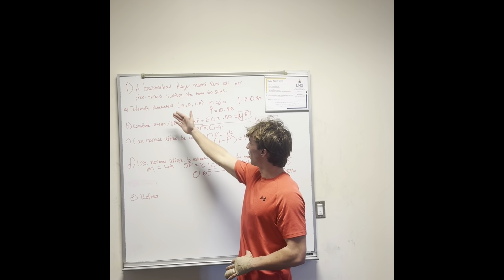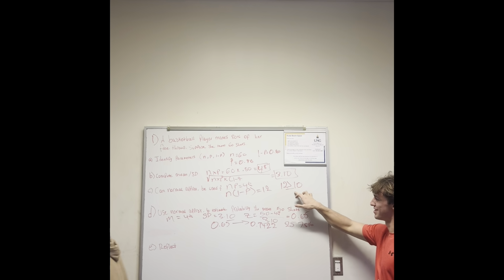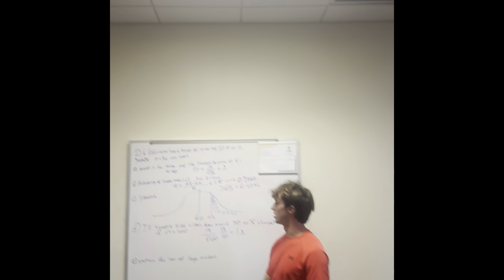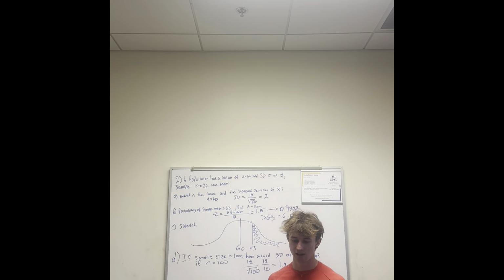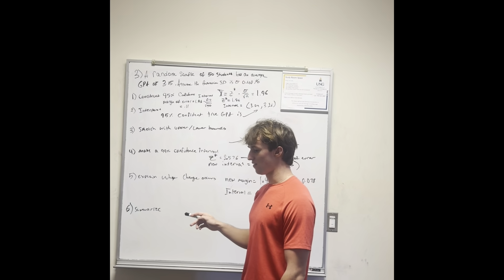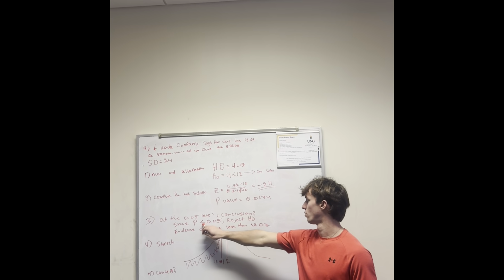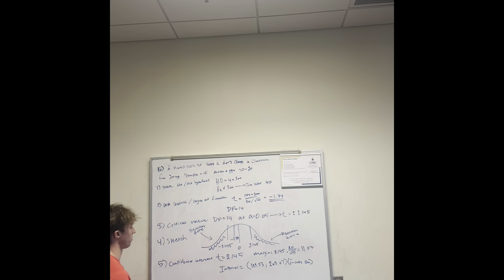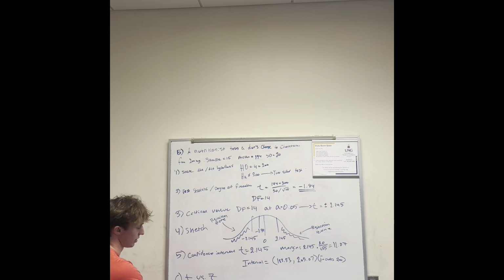Video HW 3